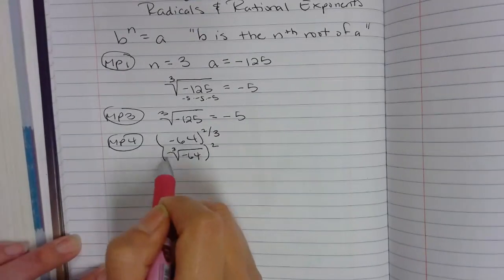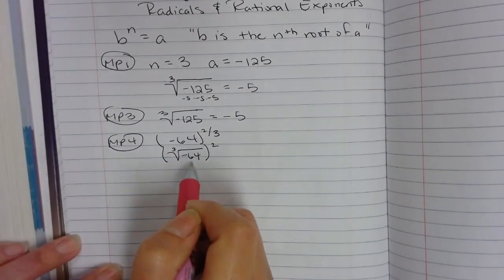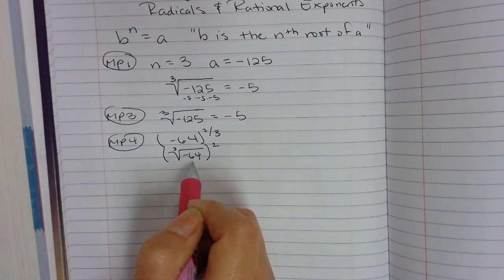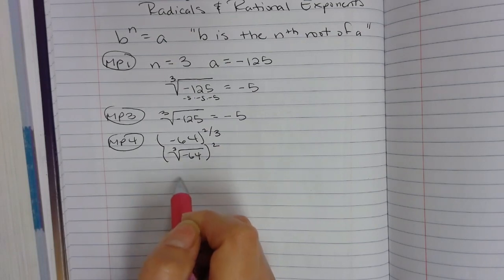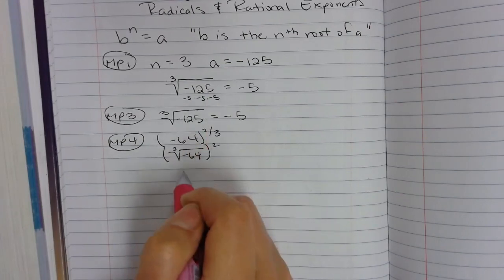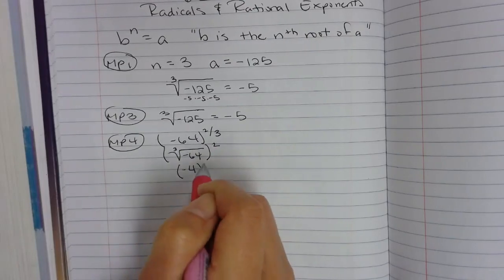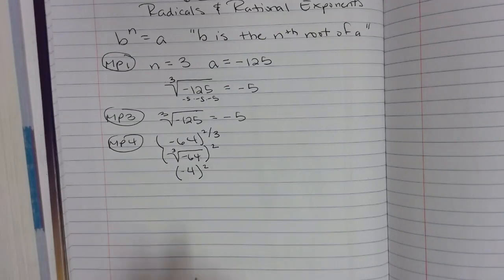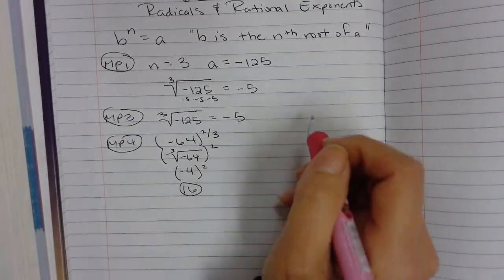Alg1 6.2 Part 2 Radicals & Rational Exponents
This video is about Alg1 6.2 Radicals & Rational Exponents